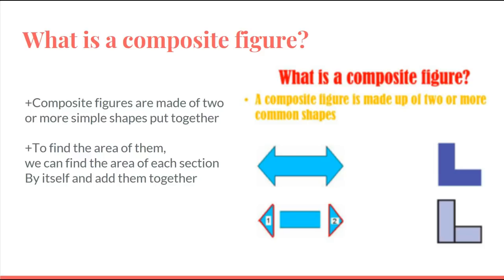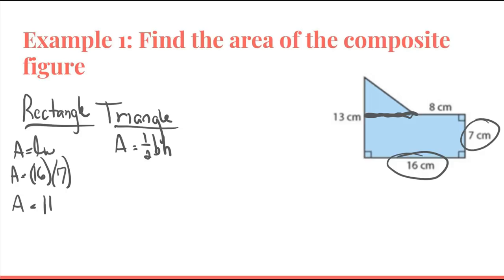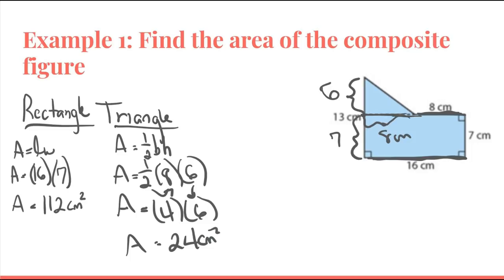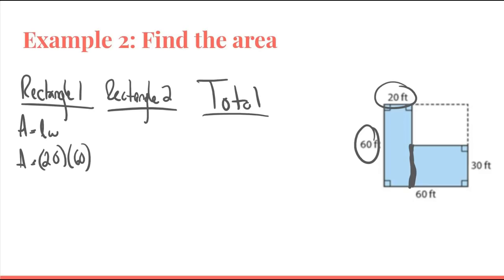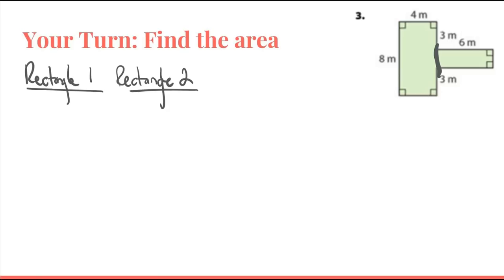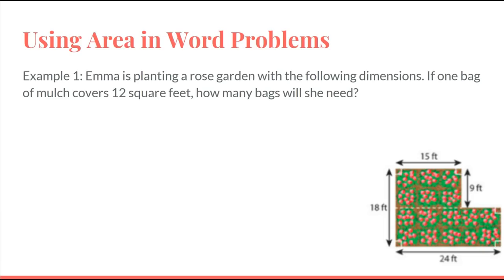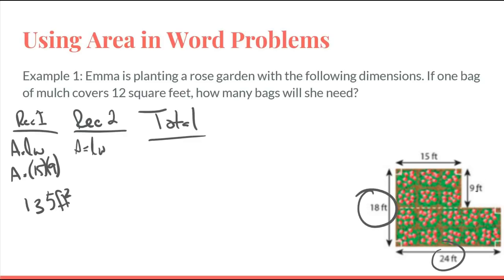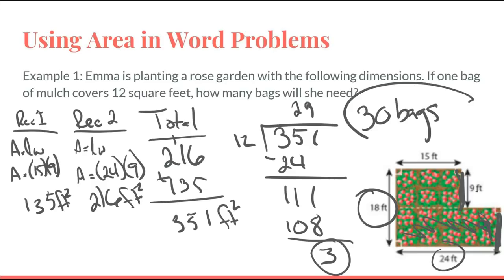Area of Composite FIgures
Video on Area of multiple shapes! Goes along with GoMath series